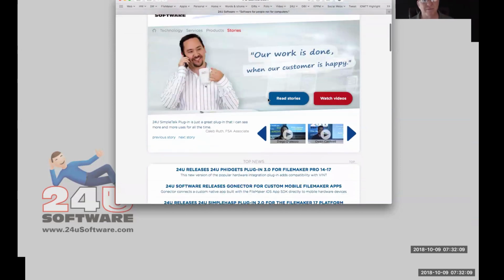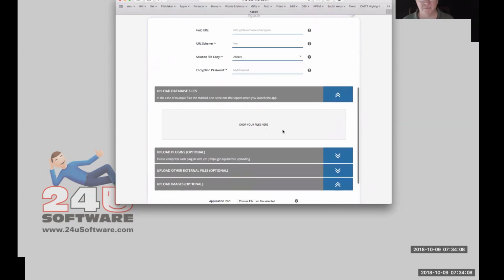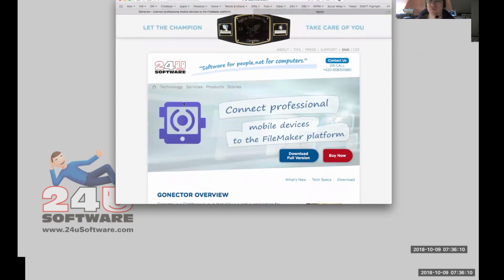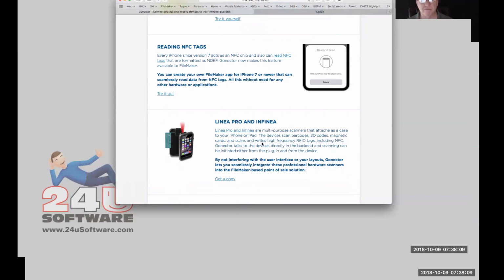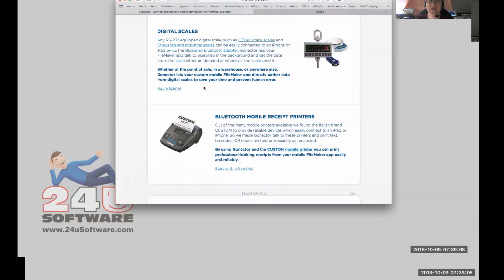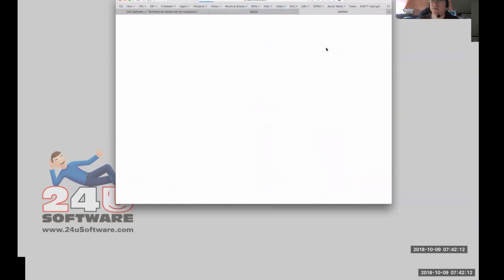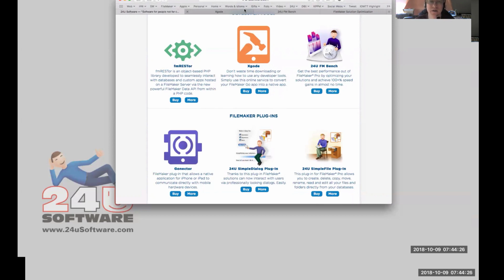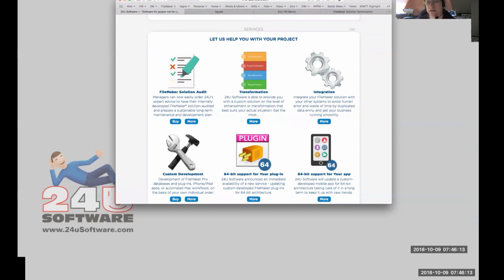FileMaker Pro Developers: HOnzo 24U Interview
Interview: HOnza Koudelka of 24U Software
I visited with HOnza Koudelka of 24U software at FileMaker DevCon 2018 and was impressed by the variety of offerings on display at his booth.  I've been trying to interview HOnza for years, and finally got HOnza to sit down for an interview!

HOnza and his partner have built an impressive business over the past 18 years, and you'll find he has something of interest for any FileMaker developer or user.

Getting Started with FileMaker
HOnza started working with FileMaker with version 1.2 way back in 1990 or so. And he and a buddy started 24U Software – pronounced, by the way, as "Two for You Software".  He used FileMaker to help his Mom run her business.

Here's some of what you'll learn in this interview:
24U now has 60 employees
They have three different divisions
Computer hardware sales and support
Software testing employees onsite with banks and some other industries
Custom Software development - HOnza's area of responsibility, with three teams
FileMaker Software
Software coding including plugins, native coding (Windows, Arduino, Mac, etc.)
Web development
Integrating software with hardware
Their vertical hardware/software integration to help poor farmers in Mali (this is an impressive demo)
A way to automate vegetable growth anywhere, local or even on Mars, with FileMaker controlling various hardware like pumps, sensors, etc.
Learn about automatically about making a FileMaker Go App into a native iOS App using XGode
It's a web based interface, very easy to use
It's very cheap - only $10 per use or you can sign up for unlimited builds per month  (I hope to use this soon)
FileMaker solutions speed optimization
There's more, including some demonstrations online.